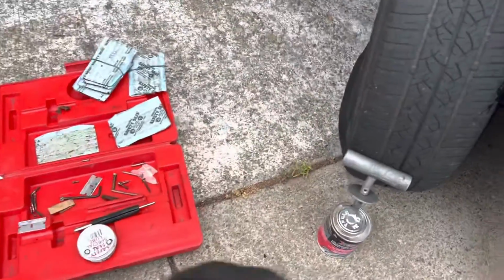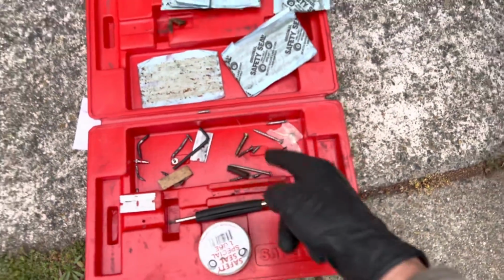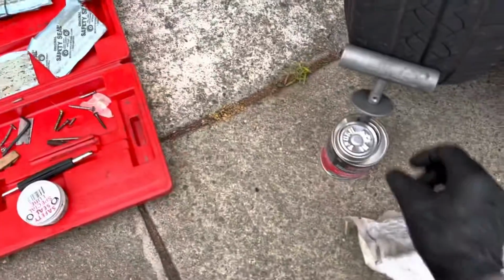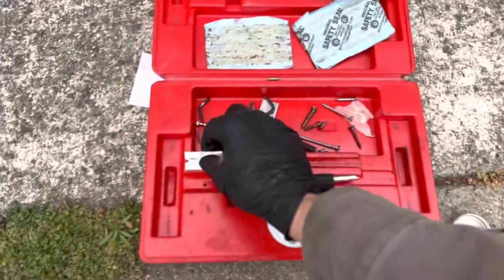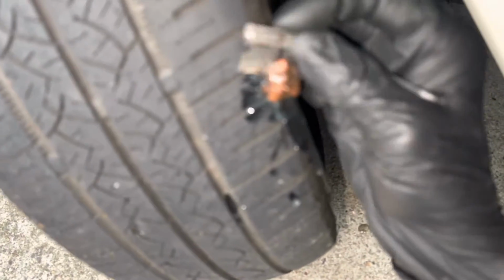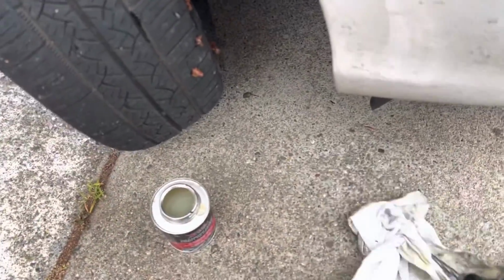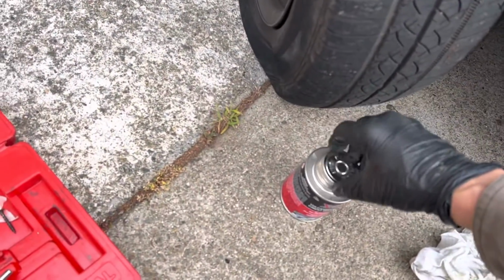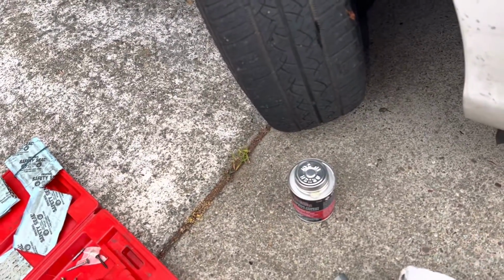End of the day tire flat repair on my work vehicle thank God I always have air and flat repair kit￼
Quick easy fast flat tire repair￼